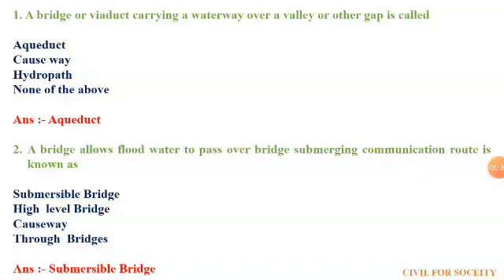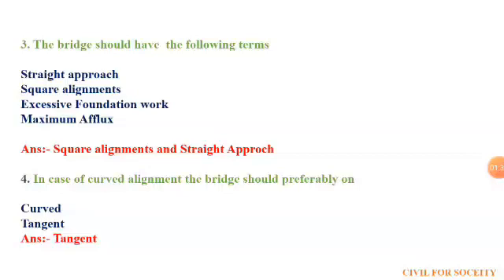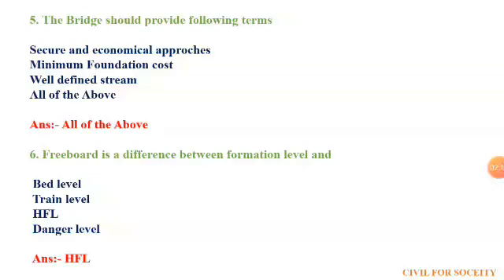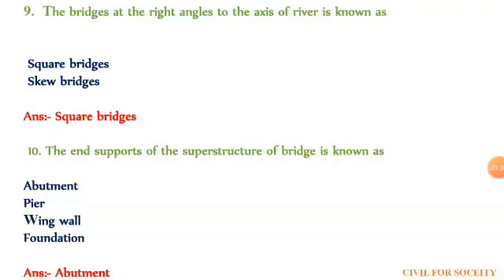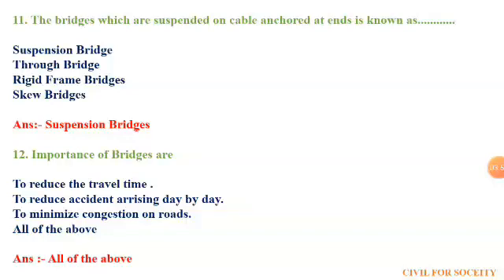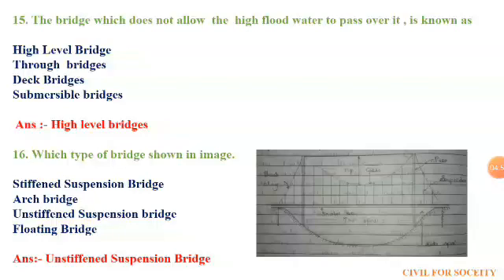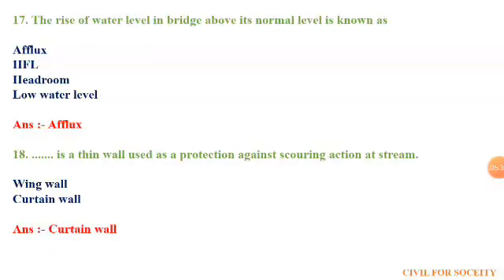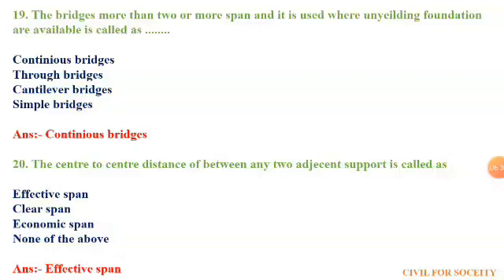MCQ's on Bridge Engineering ( Chapter 1 :- Introduction)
Use link below for other information about our channel